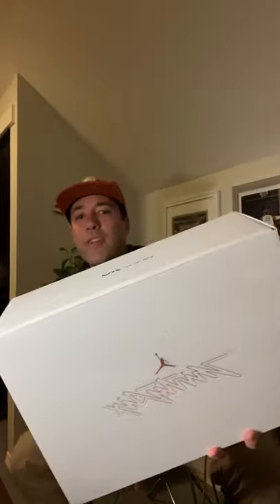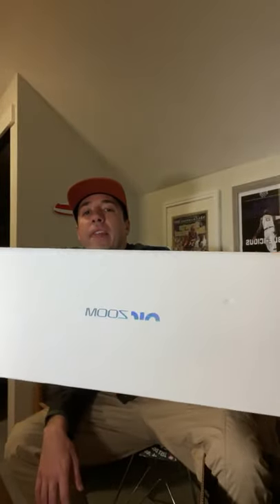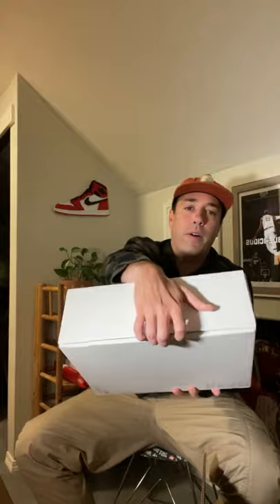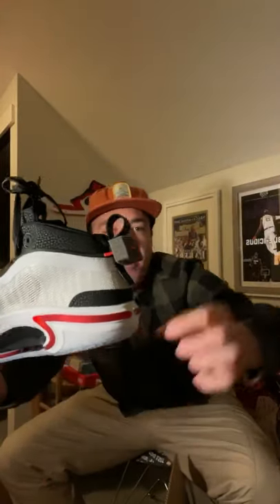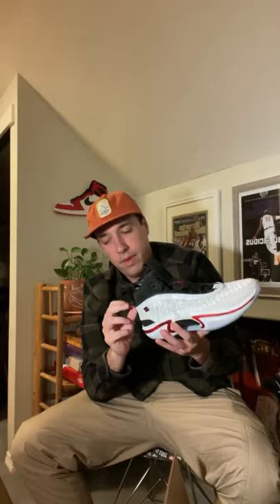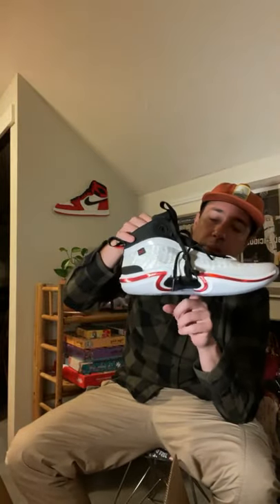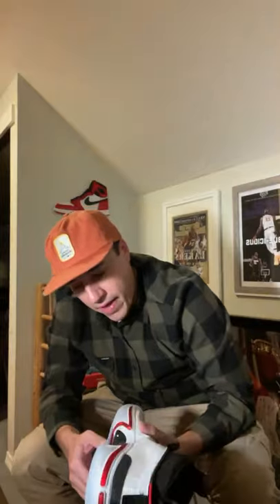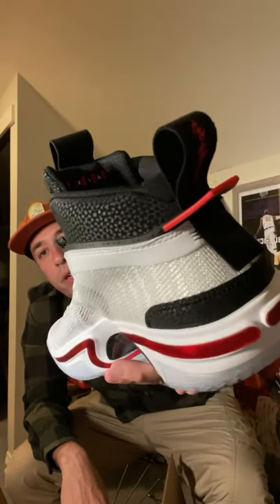In-Hand Review! Air Jordan 36 + Air Jordan 5 Orange Blaze aka Shattered Backboard AJ5 + More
Robbie takes us through an unboxing of a handful of new Air Jordan releases, including the Air Jordan 5 Orange Blaze aka Shattered Backboards, the new Air Jordan 36, and more.

— EXCLUSIVE DEALS FOR YOU FROM OUR PARTNERS —

Our podcast is proudly...